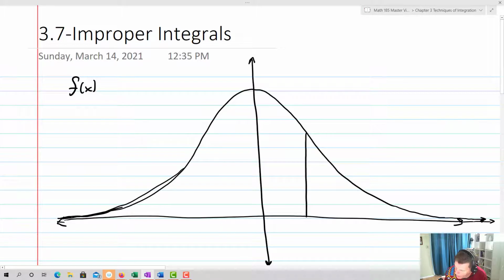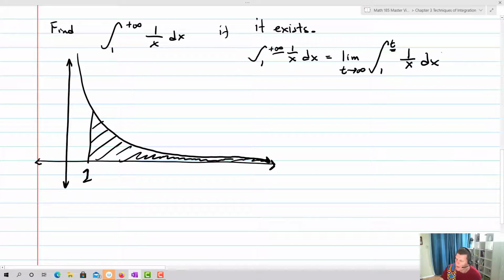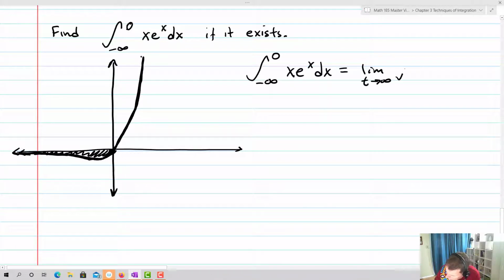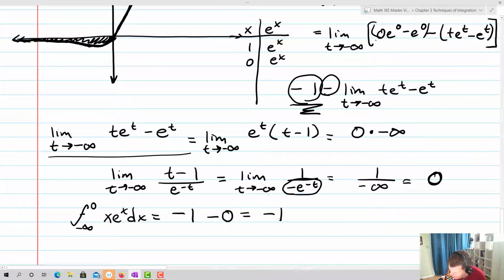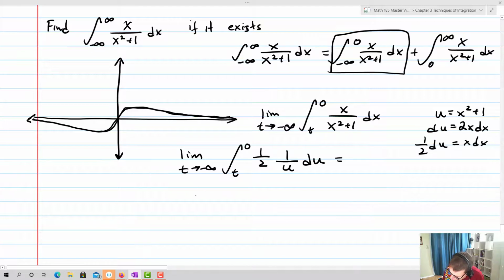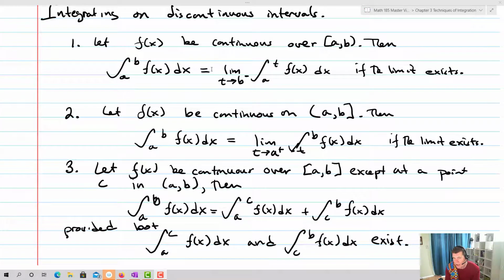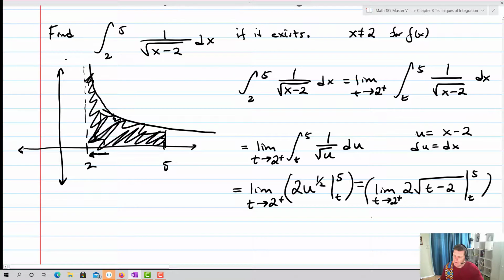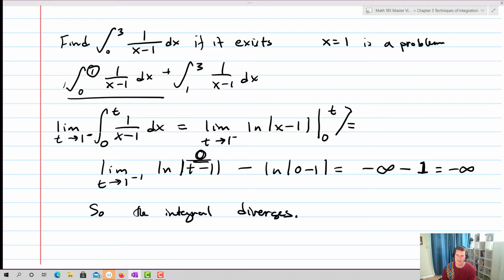Calculus 2- Improper Integrals Lecture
In this video, I discuss improper integrals where the bounds fo the integrals are infinite or where there is a discontinuity within the interval for the integral.